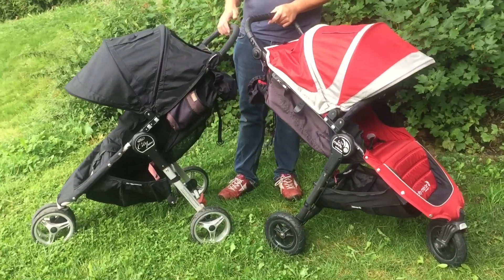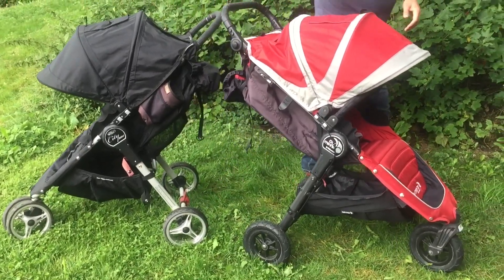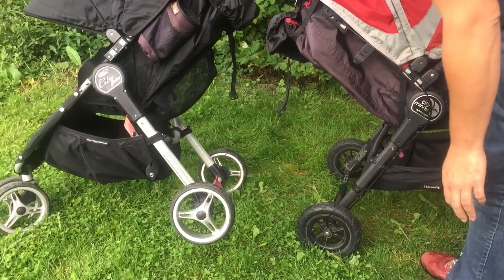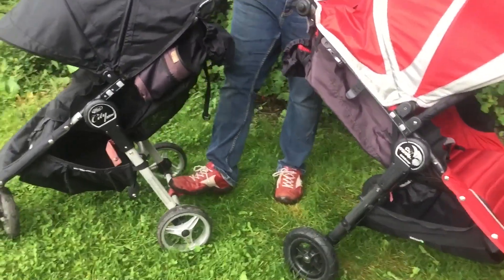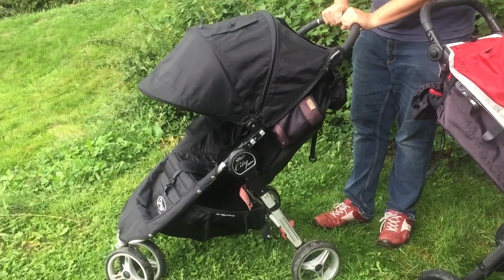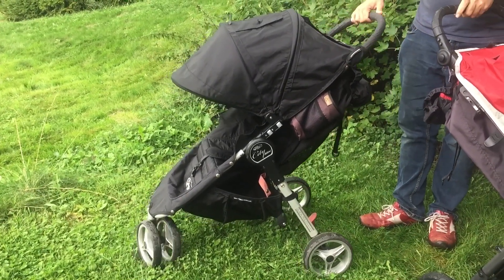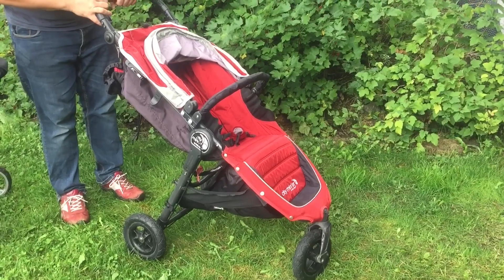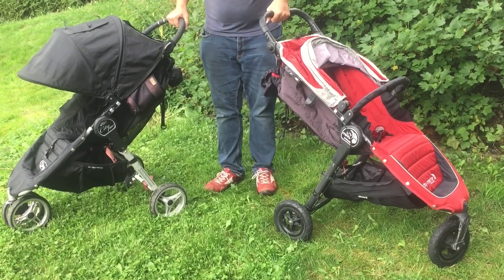Baby Jogger: City Mini vs City Mini GT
In this video we compare the Baby Jogger City MIni and City Mini GT in relation to mechanisms, performance, longevity, and ideal use in order to provide some of our insights regarding which model might be right for you.